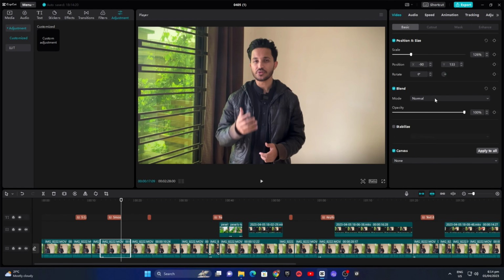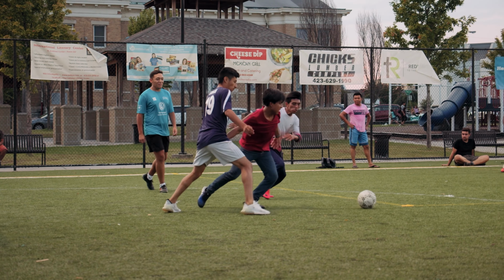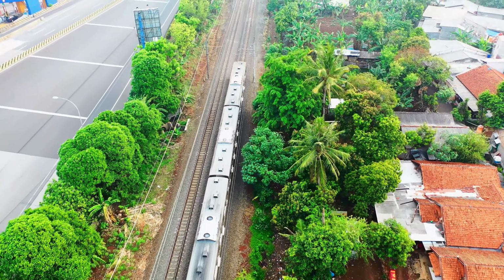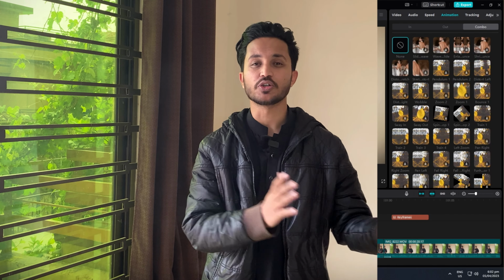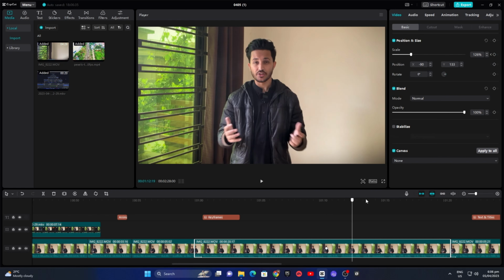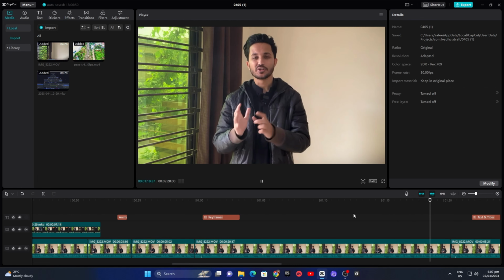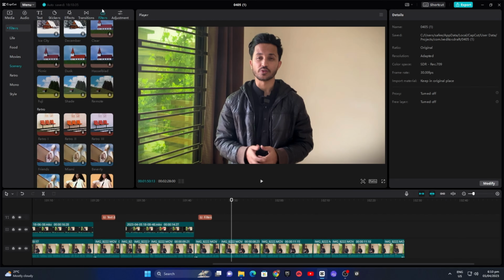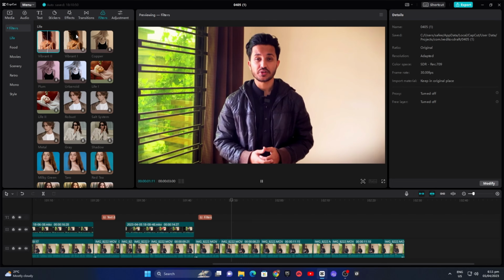Master CapCut: Top 5 Tips & Tricks for Creating Stunning Videos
Looking to create stunning videos with CapCut? Look no further! In this video, we'll dive into the top 5 tips and tricks to help you master CapCut Video Editor and create amazing videos.

Whether you're a beginner or an experienced video editor, these tips will help take your CapCut skills to the next level. From learning how to use keyframes to creating smooth transitions and adding special effects, we've got you covered.

We'll also show you how to work with audio, use color grading to enhance your videos, and much more. With these tips and tricks, you'll be able to create videos that are sure to wow your audience.

So, if you're ready to take your CapCut editing skills to the next level, be sure to watch this video and start creating amazing videos today!